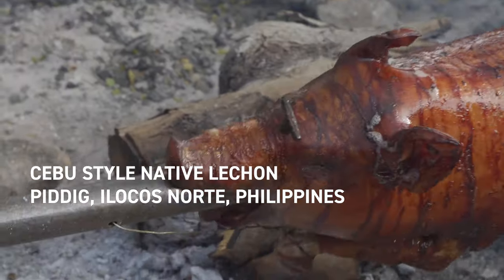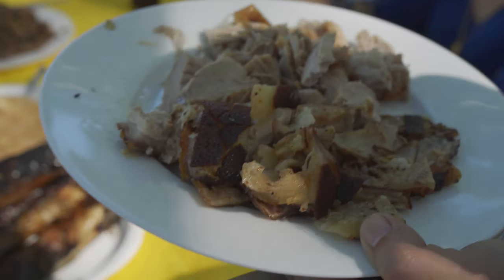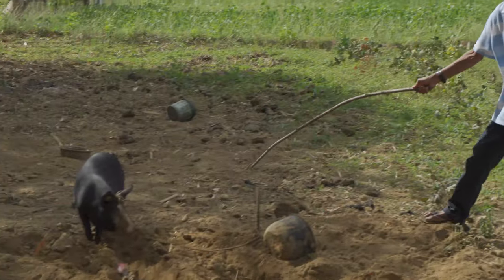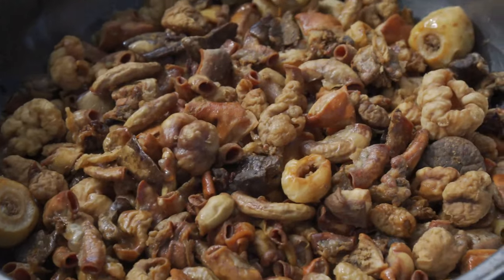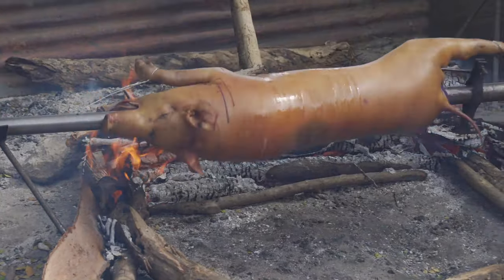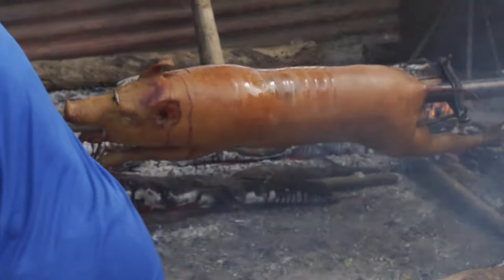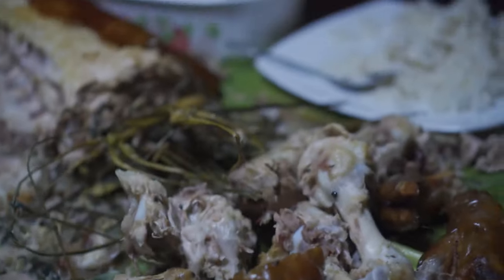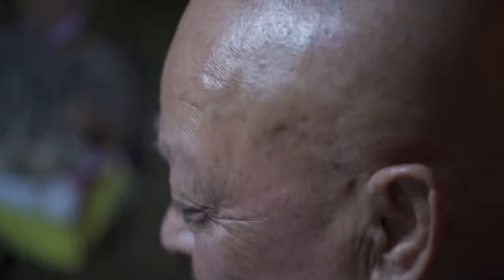Cooking Cebu Lechon in Ilocos Norte, Philippines! | Native Cebu Lechon Recipe | #1228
It's our first time roasting Cebu Lechon - and with some help from the local lechoneros here in Ilocos Norte - we made a truly delicious native Cebu Lechon! I will be posting an extended cut version of our Cebu Lechon cooking video but this is a step-by-step overview - as well as a review - of how we got our Cebu Lechon prepared from start to finish, starting off as a cute and fully mature native black pig to the full prep work to the final Cebu Lechon. We'll also show you how we sourced some ingredients, especially the hardest to find and most crucial ingredient in the mix: lemongrass or tanglad.